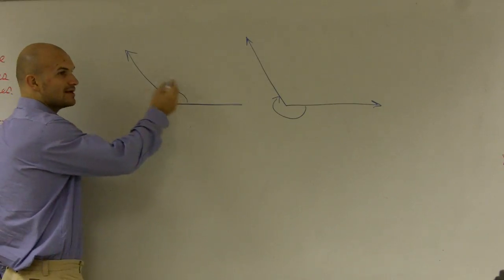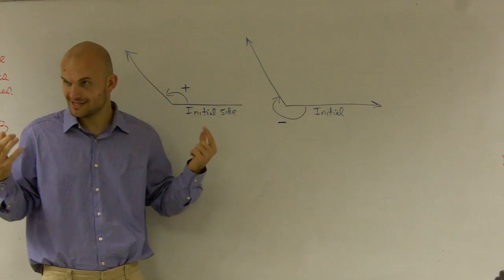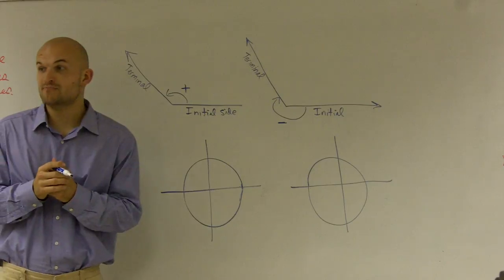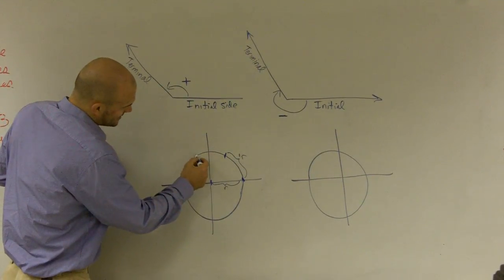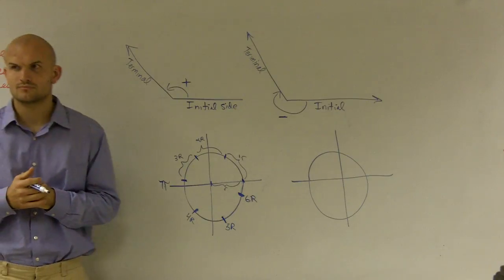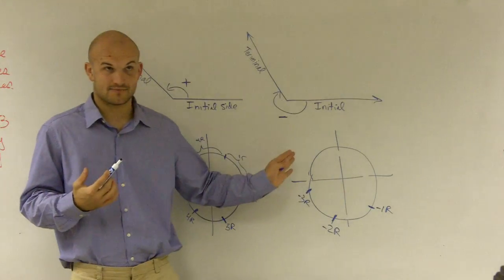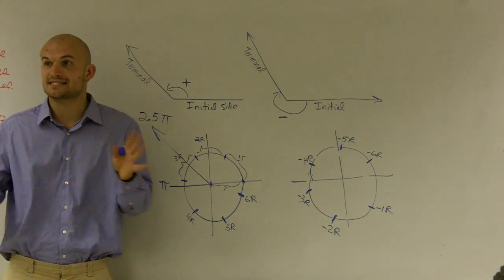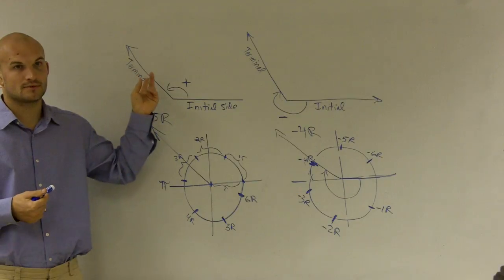How to find the estimate of an angle in radians - Help me on math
👉 Learn about angles in trigonometry. An angle is the figure formed by two rays sharing the same endpoint. The two rays are called the sides of the angle while the common endpoint of the two rays is called the vertex of the angle.

Angle is measured in radians or in degrees. The radian is the measure of the length of an arc of a unit circle or the measure of the radius of the circle on the circumference of the circle. pi radians is equivalent to 180 degrees. One complete revolution about a point is equivalent to 2pi radians and 360 degrees. A plane is usually divided into 4 equal parts called the quadrants.

The angle measured in the anti-clockwise direction is called a positive angle while a negative angle is measured in the clockwise direction. We measure angles starting from the positive x-axis.